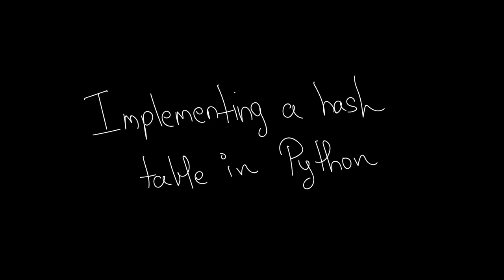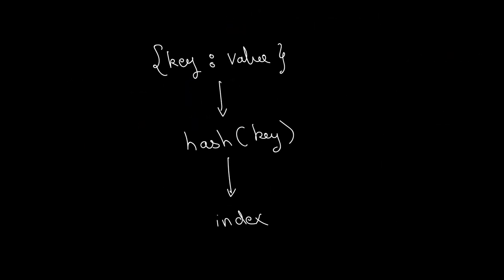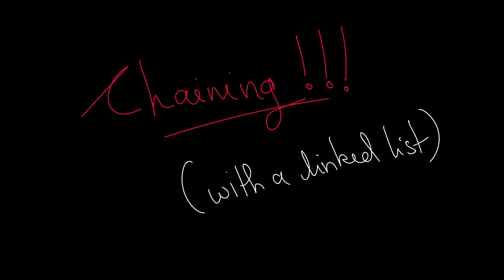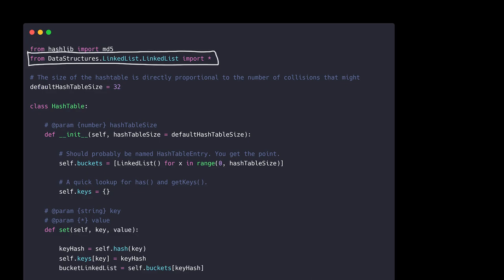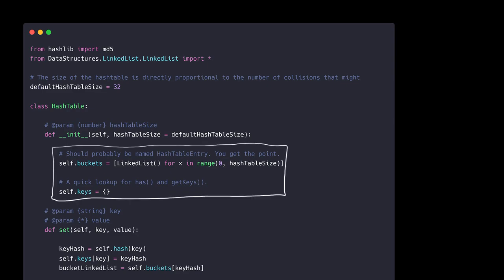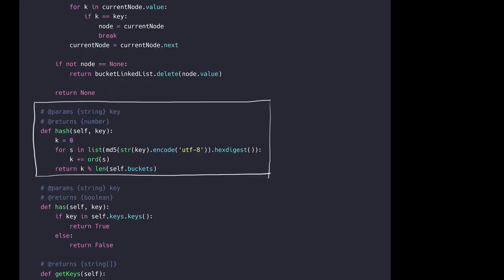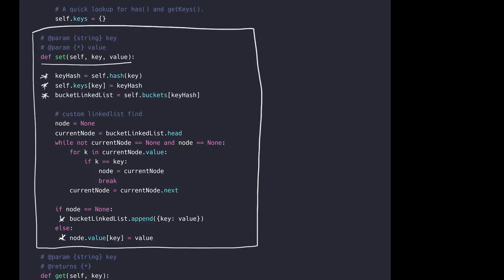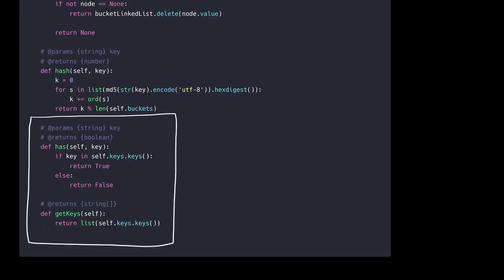Hash Table | A Helpful Line-by-Line Code Tutorial